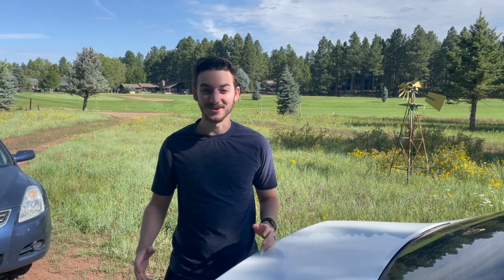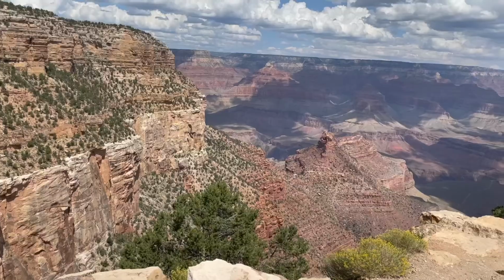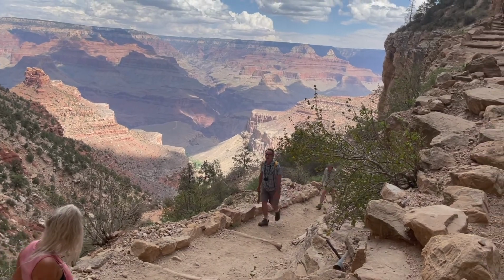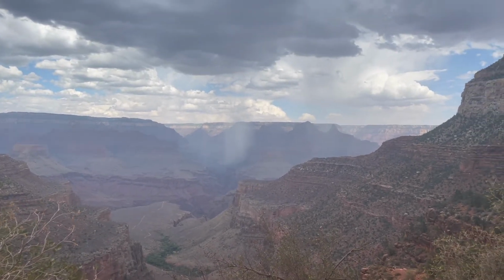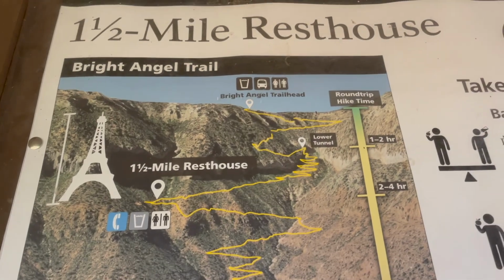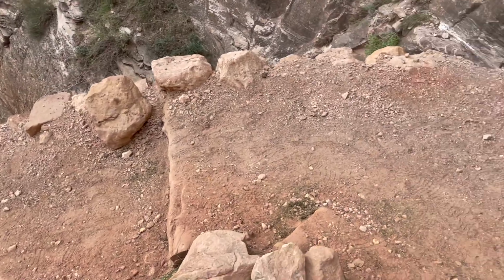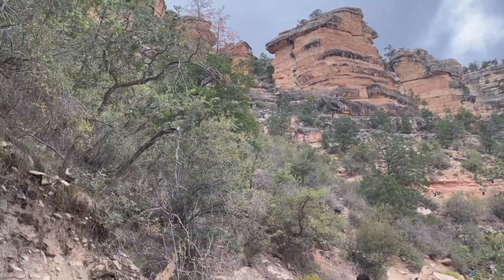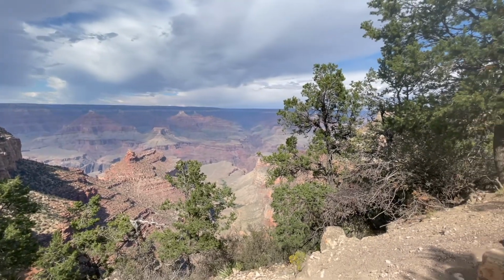Hiking A Natural Wonder of The World (Grand Canyon) | Arizona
The Grand Canyon, one of the seven natural wonders of the world, is in our backyard and only a three to four hour drive from Phoenix, Arizona. This massive natural structure might be what Arizona is most know for. The Grand Canyon is so amazing and you could probably stare at it for hours without getting bored. It's so crazy to think that the Colorado River runs through the canyon and its responsible for carving the entire thing.

Hiking the Grand Canyon together is something we've wanted to do for a long time. Individually, we've hiked different areas of the national park, but we wanted to this together, because you can never get too much of its beauty. We hiked the Bright Angel Trail, which is close to the entrance of Grand Canyon National Park on the south rim. It was fairly easy to find parking and then we set off on the trail. We could've hiked all the way to the bottom, which would have been about 20 miles long and a decrease of over a mile in elevation. However, we hiked about 3 miles because we only had one day here. We would recommend camping at the bottom of the canyon if you think you'd enjoy that!

We are Jacob and Jenny Warren! We are passionate about traveling the world. We started vlogging our travels in May, 2021 with a goal in mind to travel the world. After visiting Costa Rica and French Polynesia, we realized the time was right to quit our jobs and travel full time. In late 2021, we left everything to become full time travel vloggers and we've loved every minute of it. Our goal is to make it to all seven continents and visit many countries as possible. We hope you will follow along on our journey and that we can inspire you to travel in your own country or around the world!